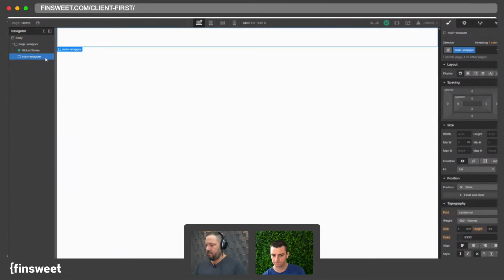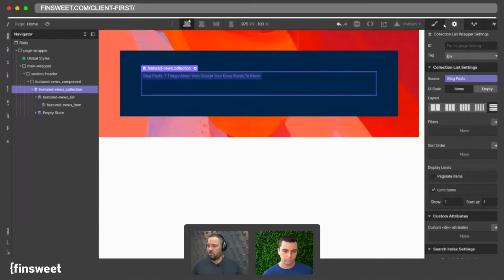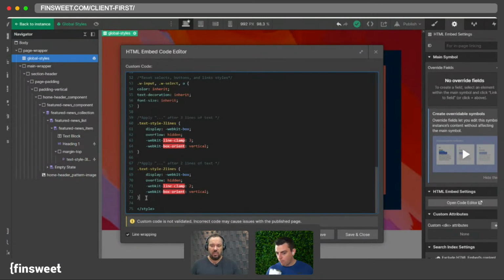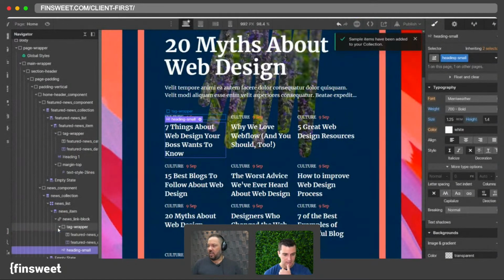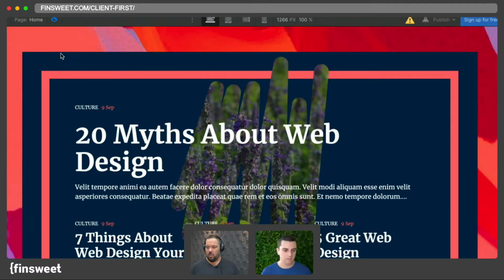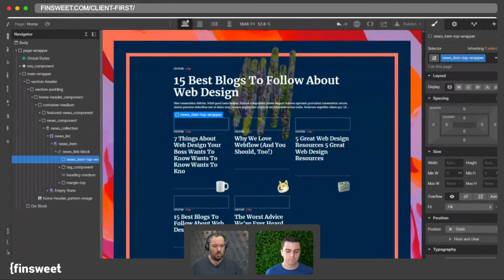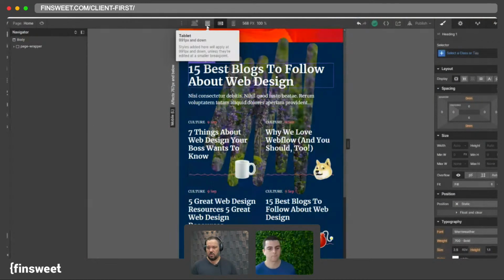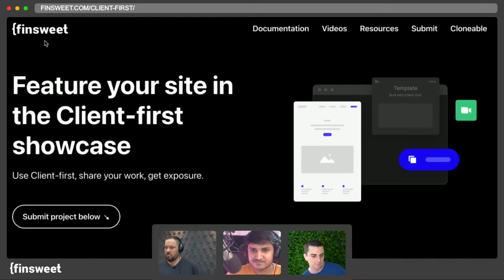Client-First Live Build #3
Join us for a live Webflow build using the Client-First system.

TIMESTAMPS:
00:00 - Stream starts
02:55 - Interactive live build with Client-first
01:44:05 - Final thoughts

Coming Soon

// ABOUT US

// SOCIAL